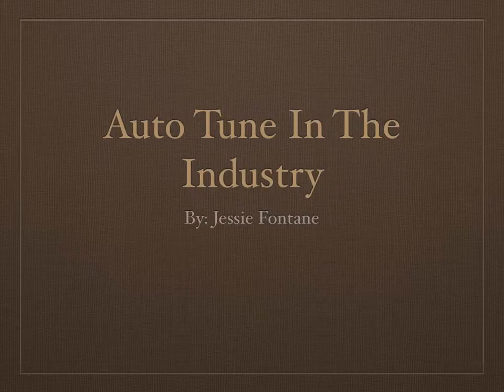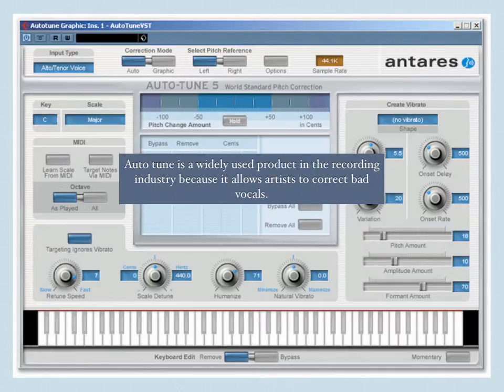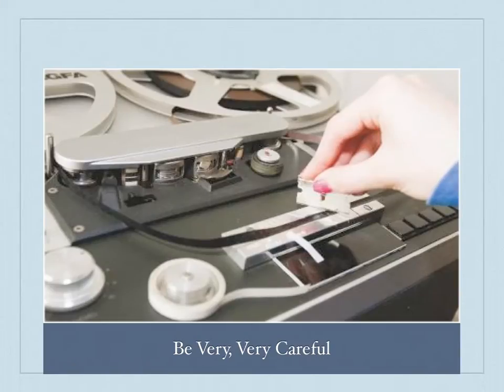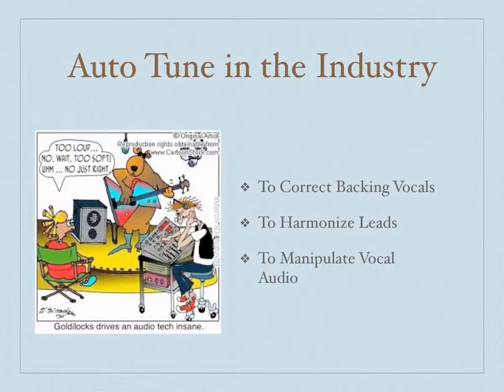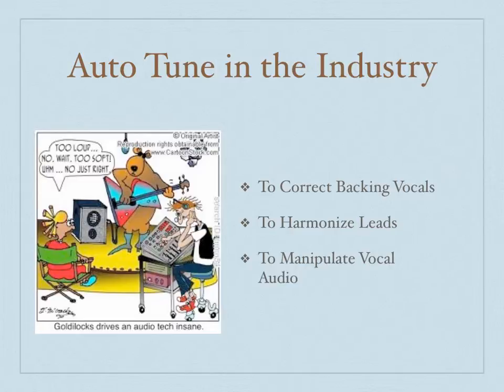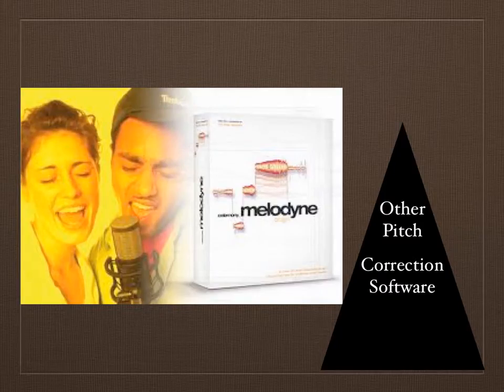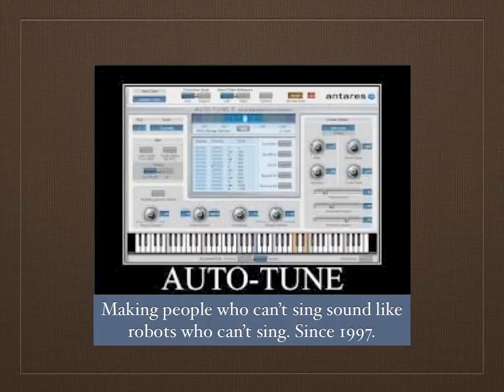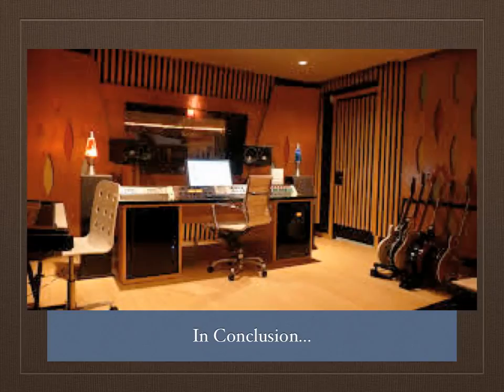Public Speaking Industry Presentation Quiktime